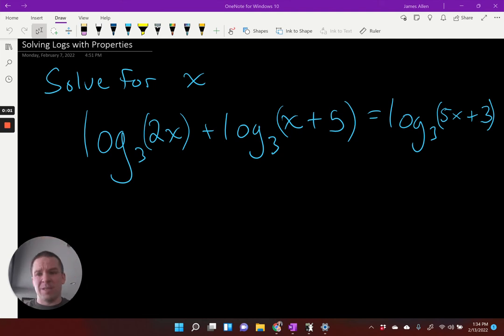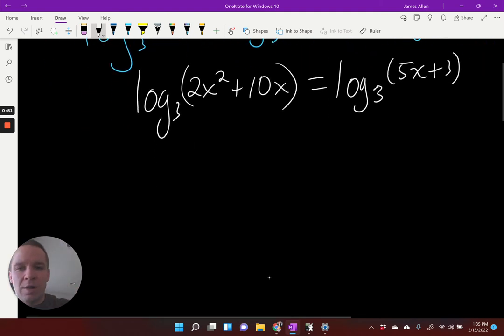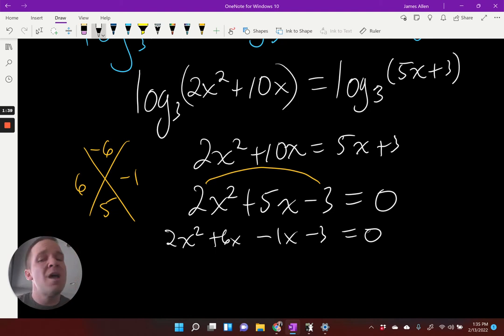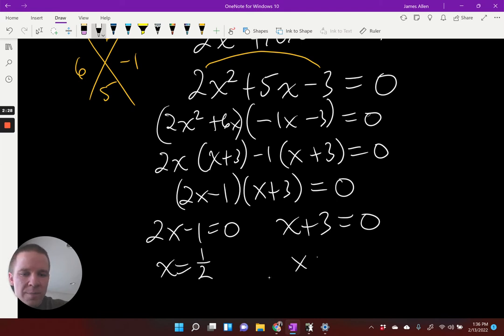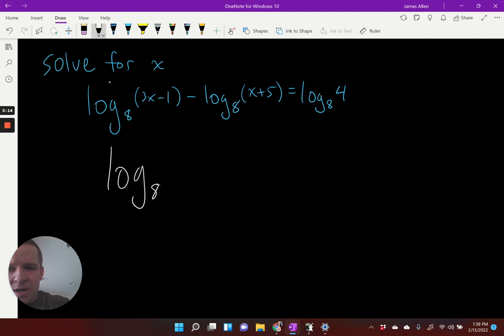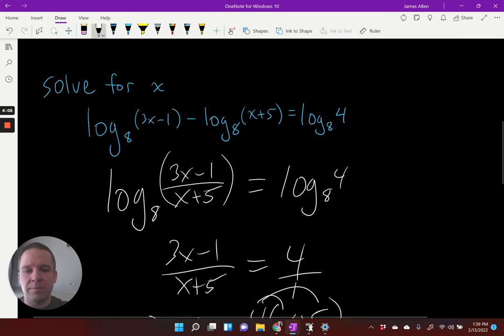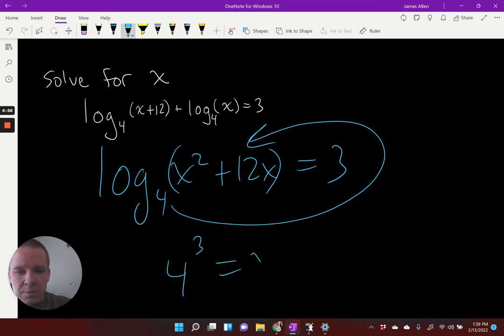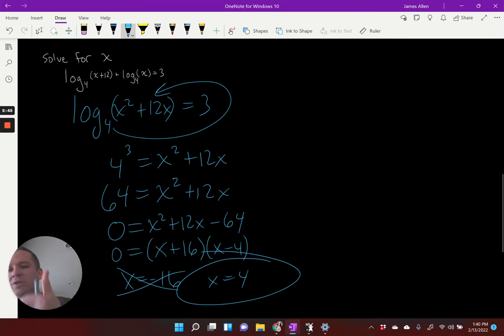Solving Logs using Properties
Solve logarithmic equations with the use log properties.  Condensing logs.